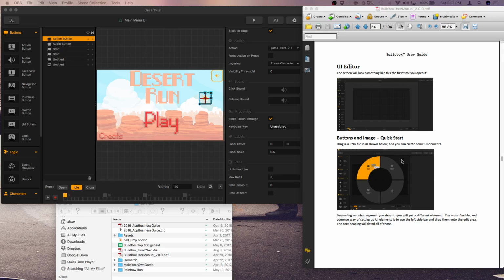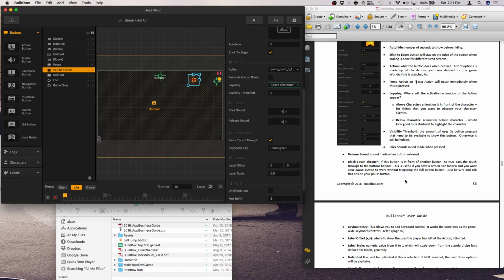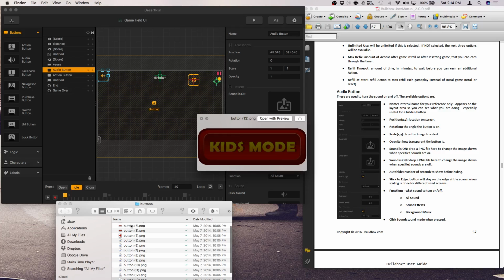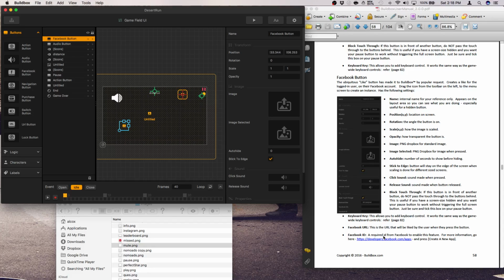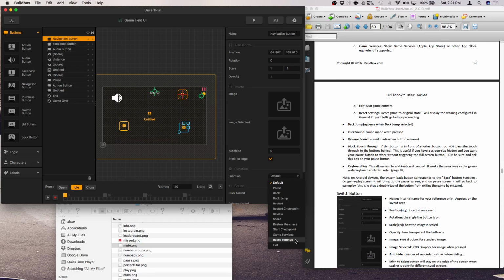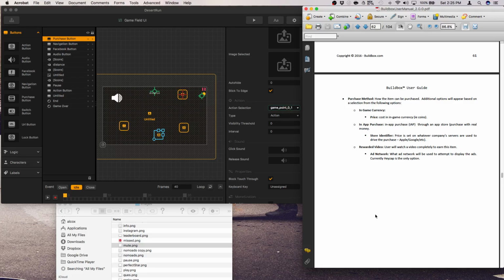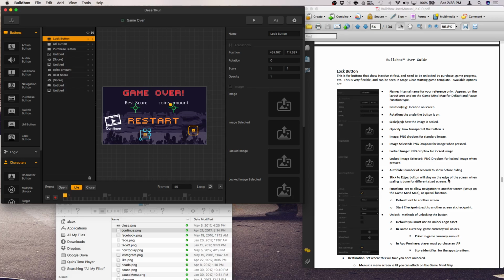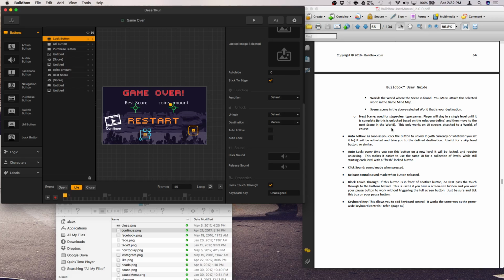Buildbox 2 Dev Log: Manual Walthrough Part 14 UI Settings Buttons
I'm new to build box and doing a walk through to help me learn the platform. If you're new or you're wondering if Buildbox is worth $99 dollars a month, follow along and take a look and see if you like a build box while I figure my way around.

I've published three small games that have done okay. I tried to learn how to code but it never stuck. I work with a Developer and Design my own games but it's challenging with patience. I believe buildbox will help me build games fast and fun which is why I'm making these videos.